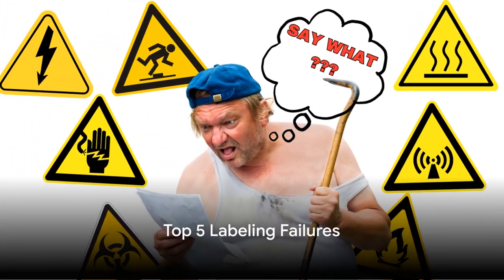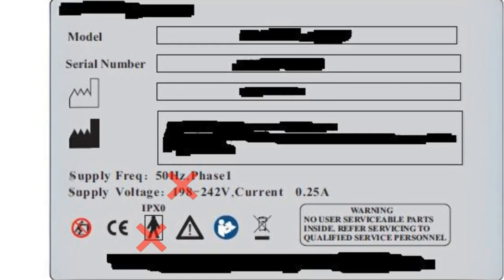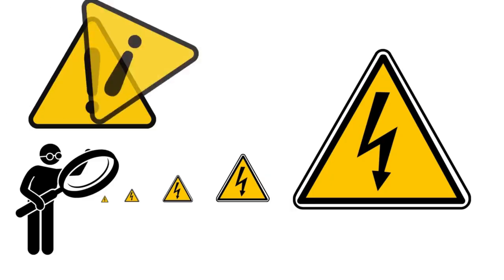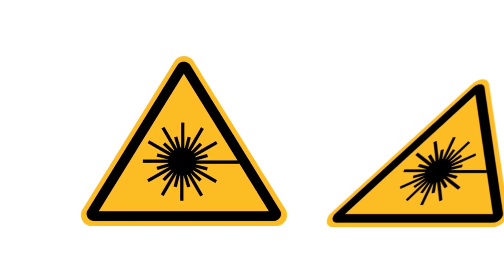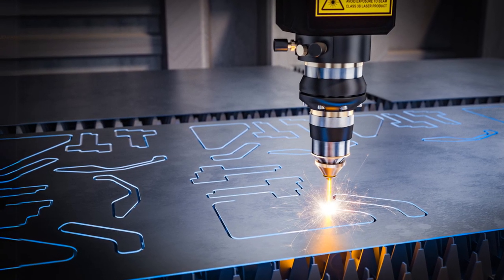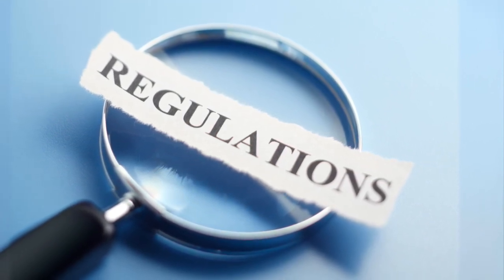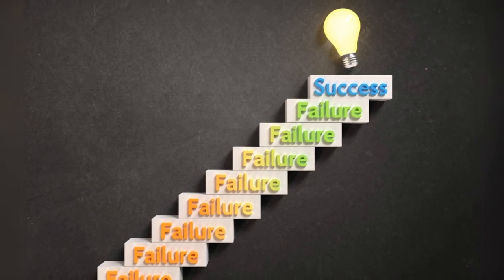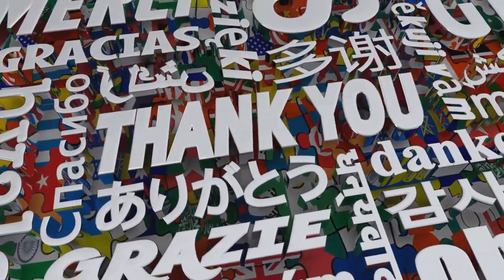Part 2: 98% Fail IEC60601 Certification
Top 5 labeling and marking failures.

Worried your medical device might be failing the labeling and marking requirements of IEC 60601? We've all been there. But fear not! This video dives deep into the Top 5 Labeling and Marking IEC 60601 Failures you absolutely need to avoid.

Get ready to:

Uncover the most common pitfalls lurking in labels, symbols, and marking placements.

Learn practical tips and tricks to ensure your device shines under regulatory scrutiny.

Gain clear explanations of key IEC 60601 requirements with real-world examples to avoid confusion.

Boost your confidence in navigating the intricate world of medical device labeling and marking.

Whether you're a seasoned engineer, a curious entrepreneur, or just someone who wants to know what those cryptic symbols on your device mean, this video has something for you.

Click play and join us on a journey to labeling and marking mastery! You won't regret it.